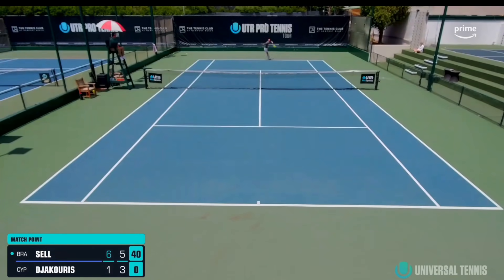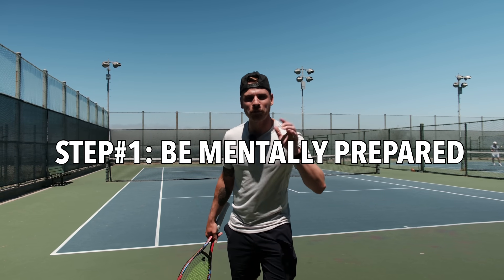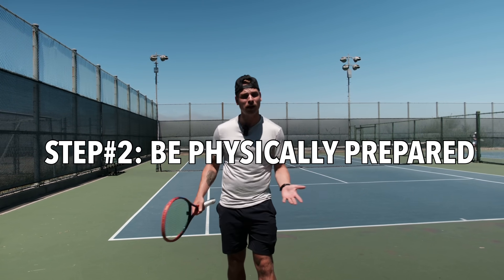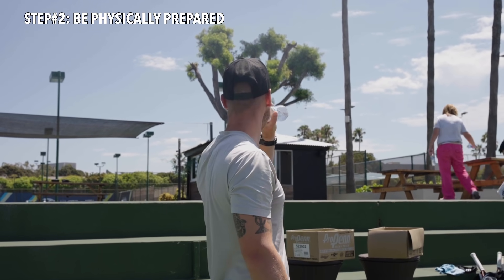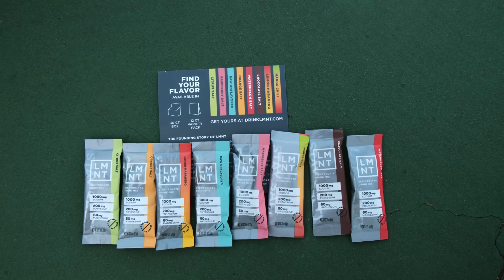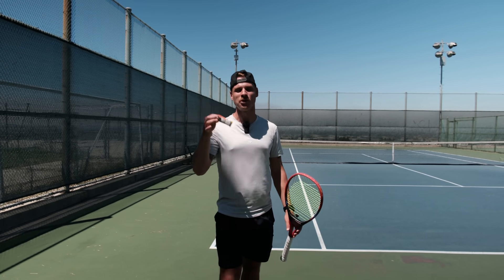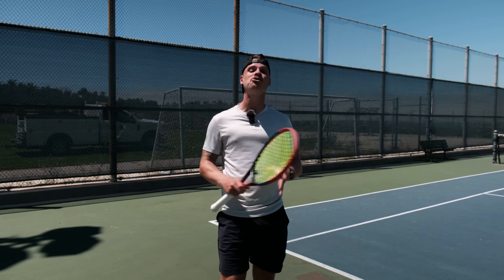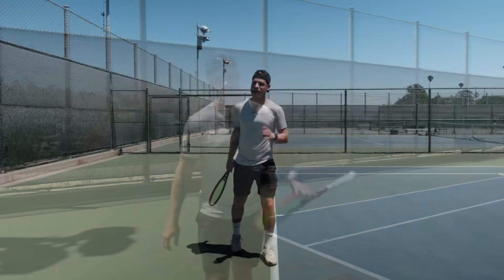How To BEAT A PUSHER In Tennis - My 5 RULES For Playing Consistent Players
I know we all have a hard time beating pushers. But it doesn’t have to be such a daunting task. In today’s lesson I show you how to properly prepare and play against very consistent players. Lets go!

ABOUT MY TENNIS HQ
We reveal pro tennis tips that help amateur players quickly win more. Our how-to videos cover all essential parts of tennis: forehands, backhands, serves, volleys, singles strategy, doubles tactics, and more.